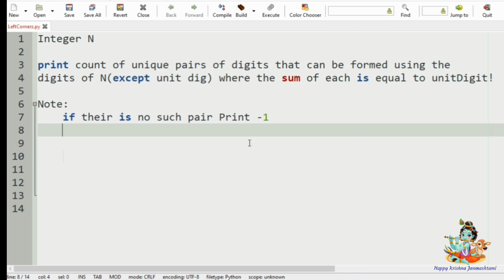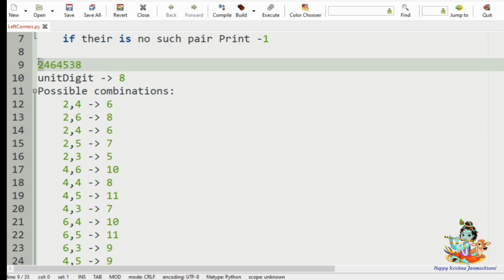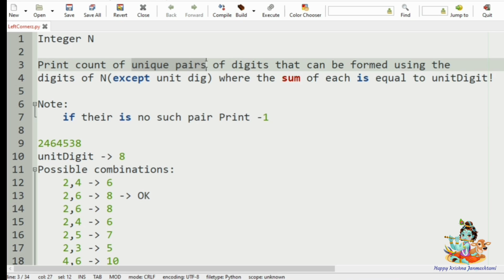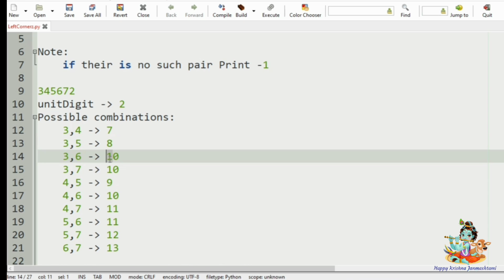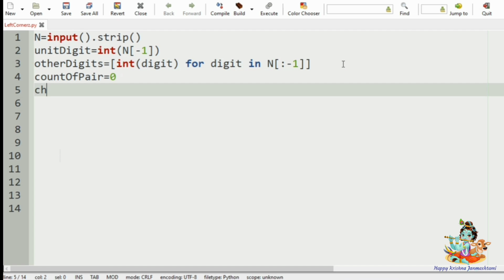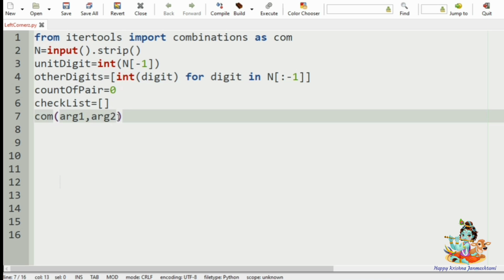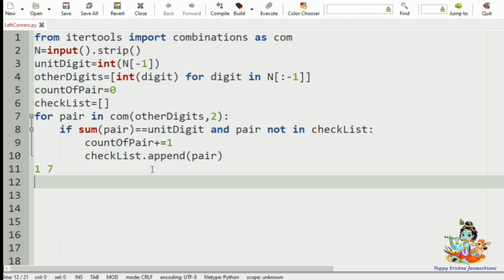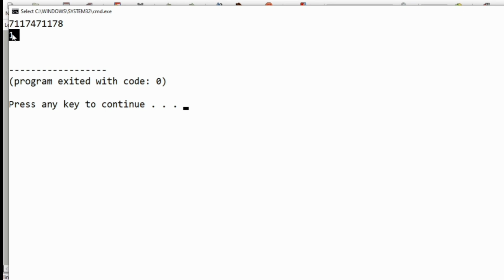skillrack daily challenge logic and solution - pairs- unit digit sum (ID-7778) [11/08/2020]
We have solved today's DC using Combinations imported from itertools as it is new for beginners : )

Video By:
Karthik B
Tharunkumar K